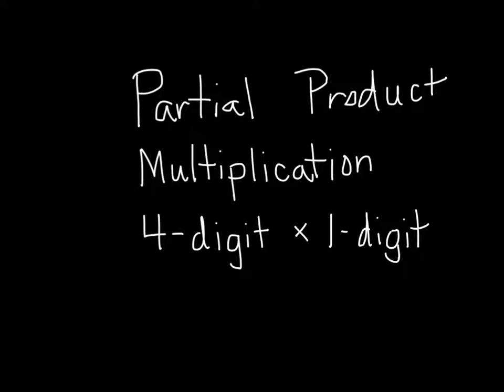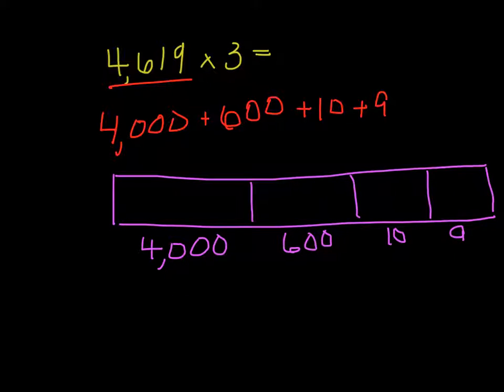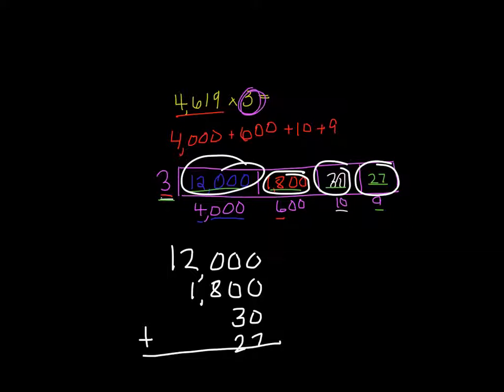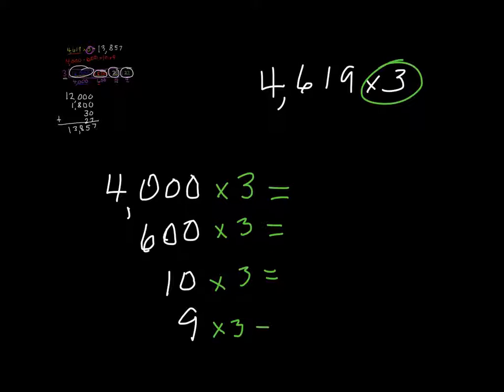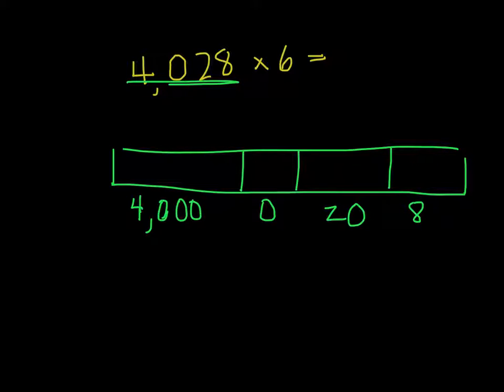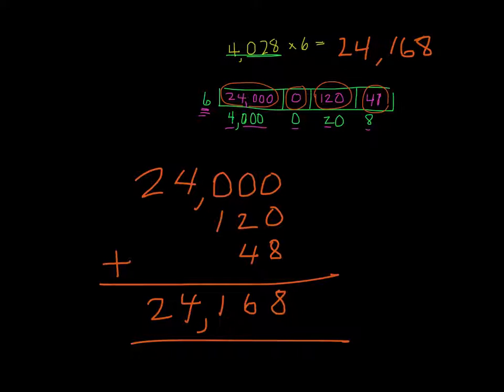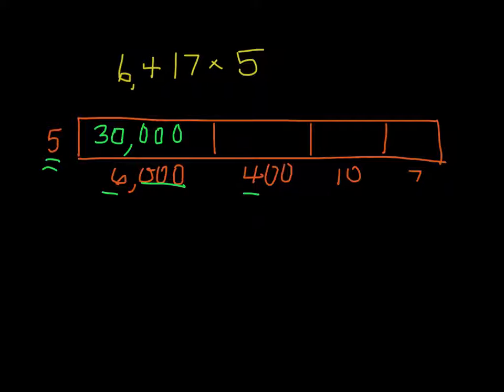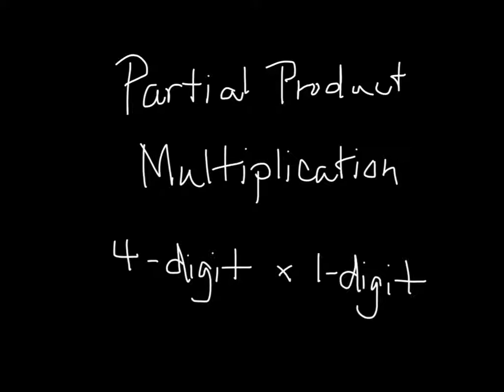Partial Product Multiplication 4-digit